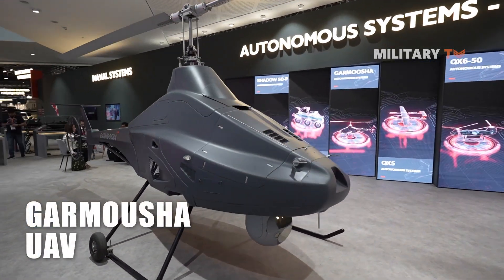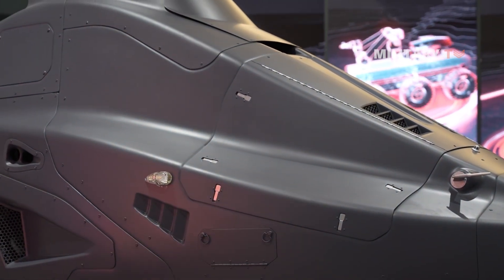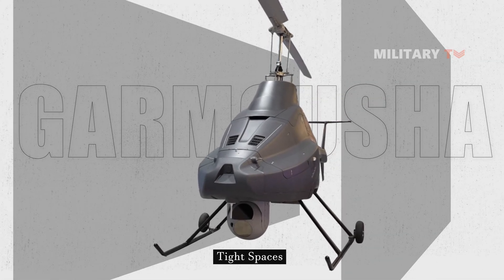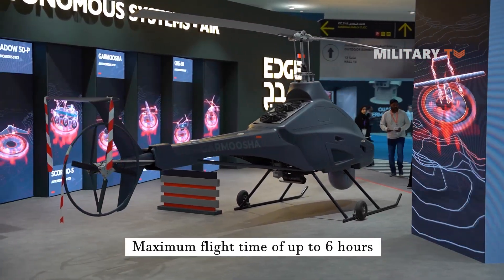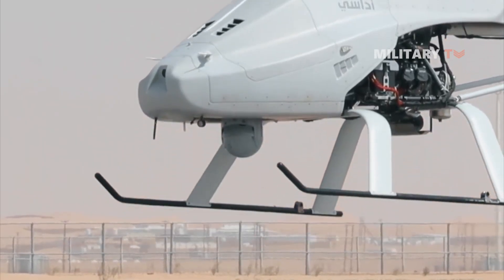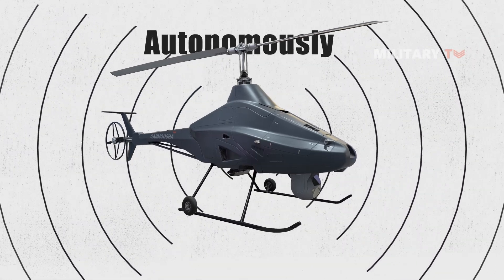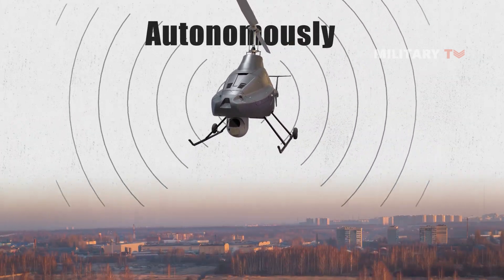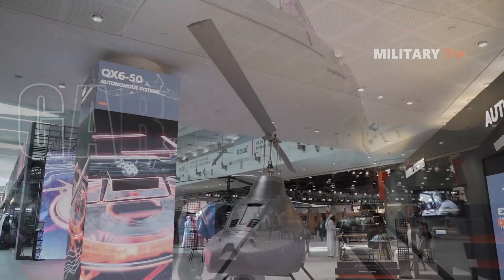Garmousha : First UAE made VTOL drone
Unmanned aerial vehicles (UAVs) have become an increasingly critical component of modern military operations. With their ability to provide intelligence, surveillance, and reconnaissance capabilities, as well as launch precision strikes, UAVs are changing the face of warfare. The Garmousha VTOL drone is one such example of cutting-edge drone technology that is making waves in the industry. Recently showcased at IDEX 2023, one of the world's largest defense exhibitions, the drone drew attention from military experts and attendees alike. In this video, we'll take a closer look at the Garmousha and its features and explore why it's considered one of the most advanced drones in the world.
The Garmousha VTOL drone was designed by Adasi, a subsidiary of the Abu Dhabi-based defense conglomerate EDGE Group, in collaboration with the UAE Armed Forces